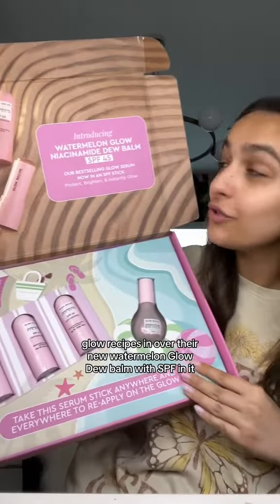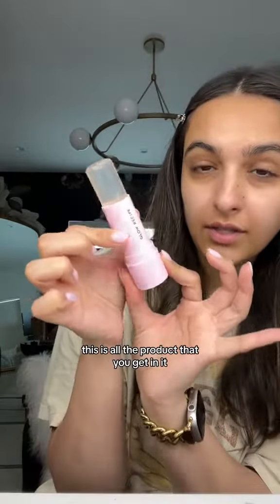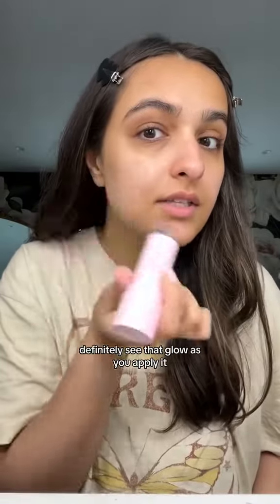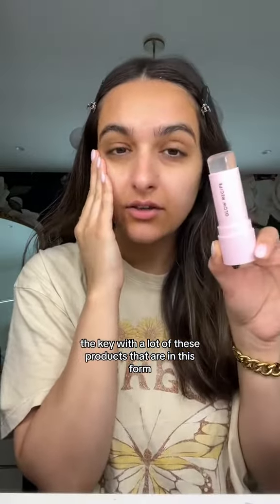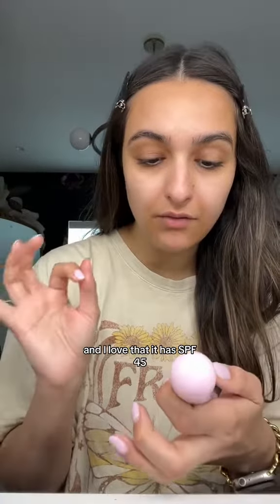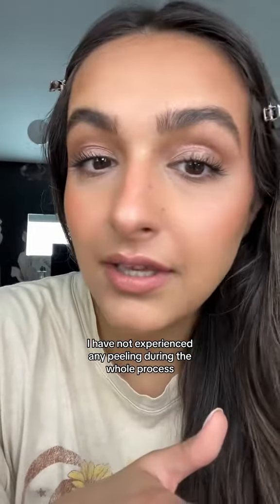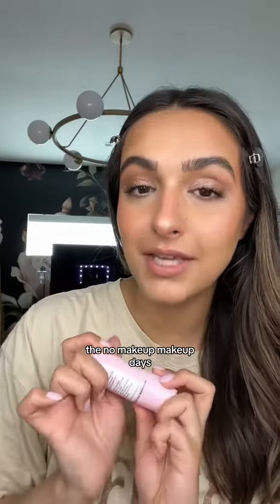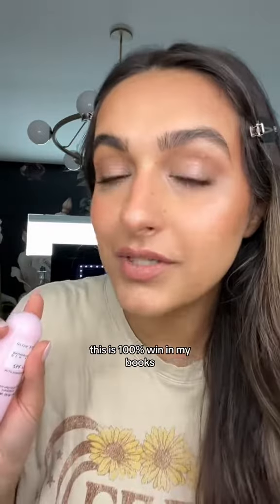Trying out the new Glow Recipe watermelon dew balm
Trying out the new @GlowRecipe watermelon dew balm with SPF! It’s a win for me. Have y’all tried it?